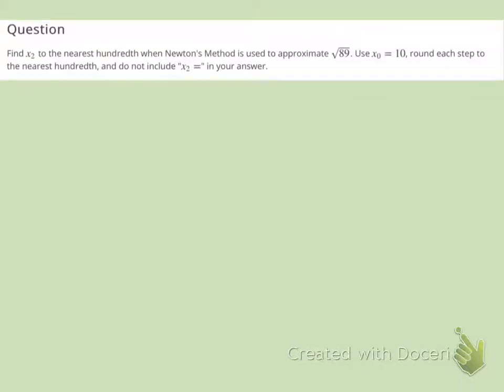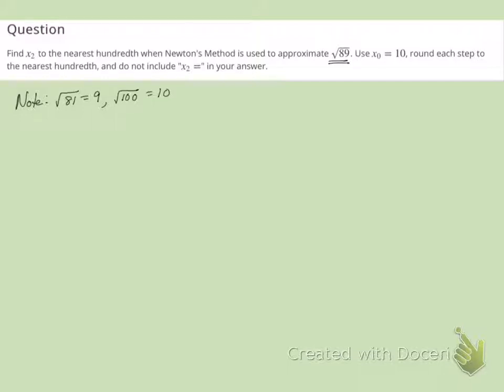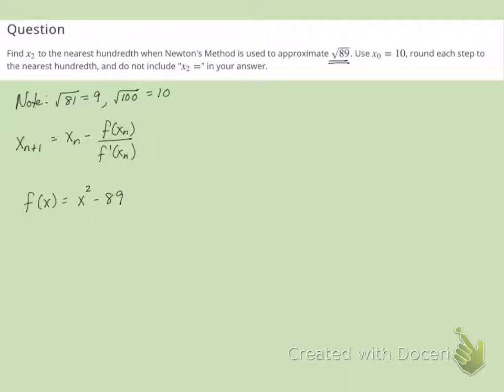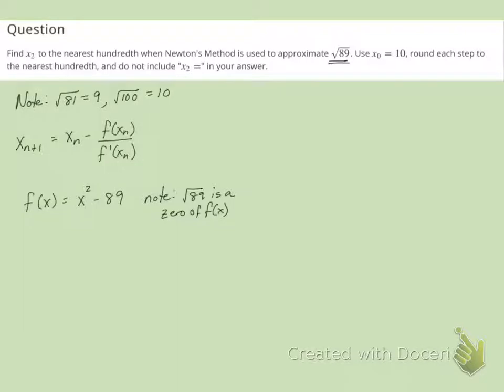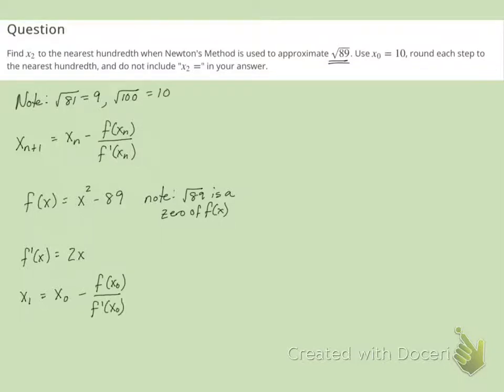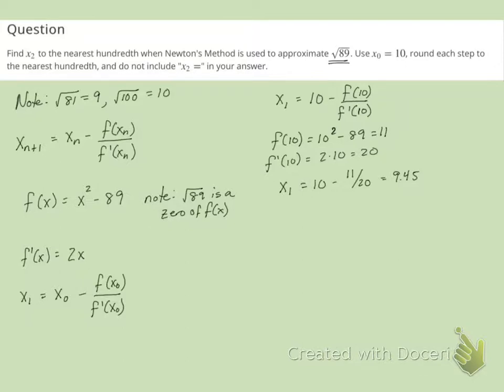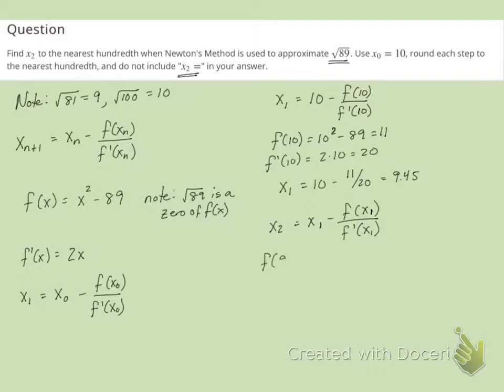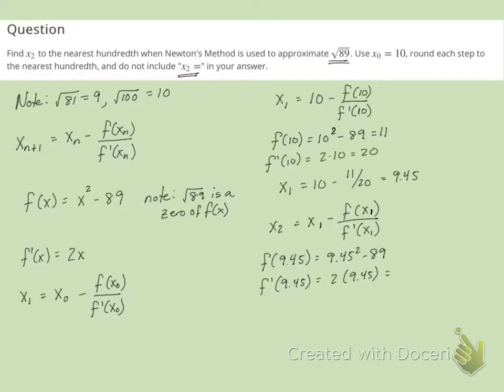4.9 Practice Problem #2